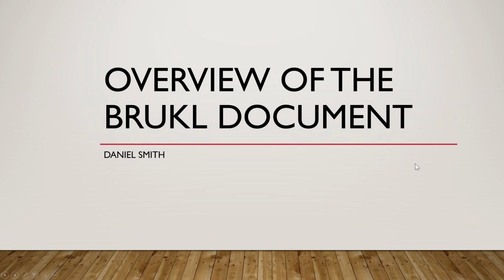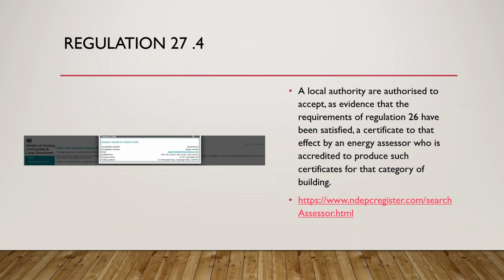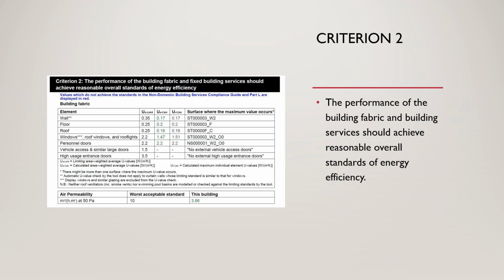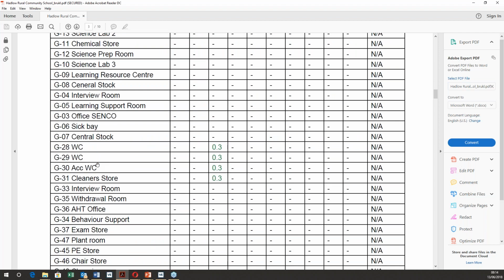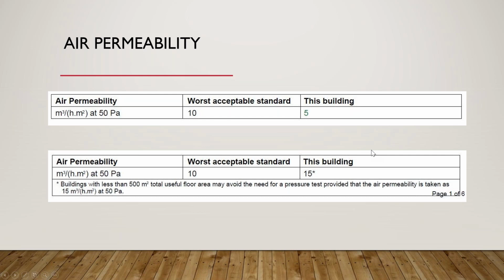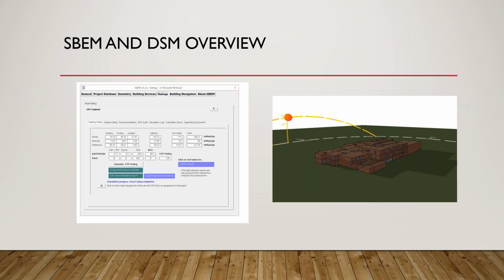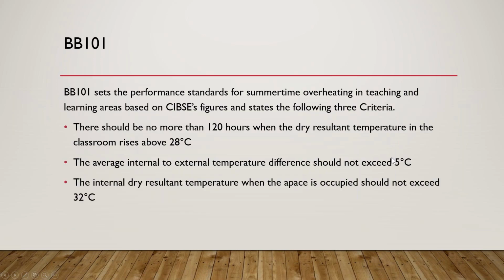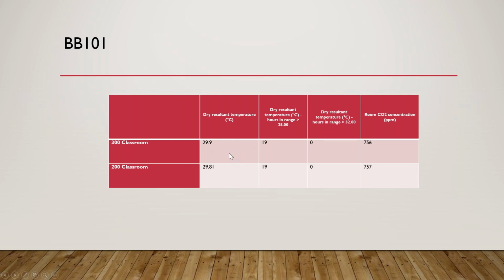Overview of the BRUKL Document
Webinar hosted by the Chartered Association of Building Engineers providing an overview of the BRUKL Document.

All information and opinions expressed in this webinar are deemed to be correct at the time of broadcast. In addition, some of the views expressed in this broadcast may not align with those of CABE.